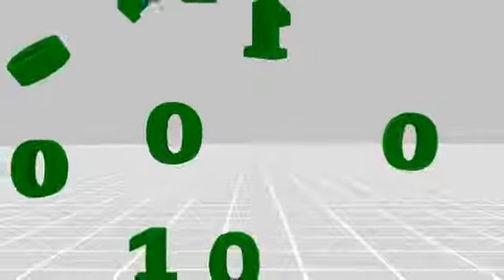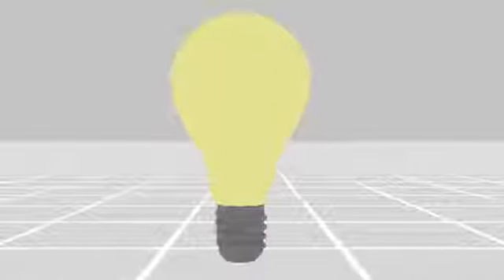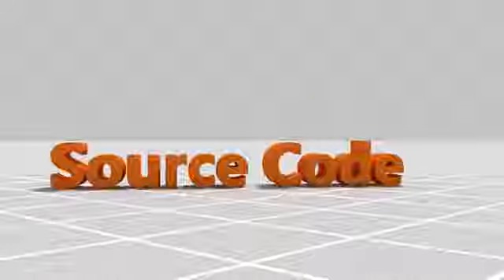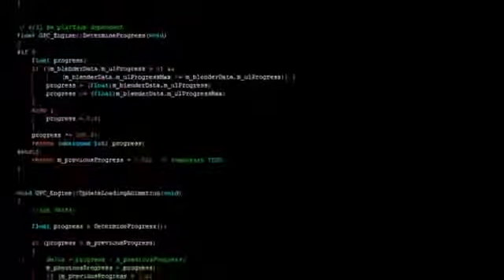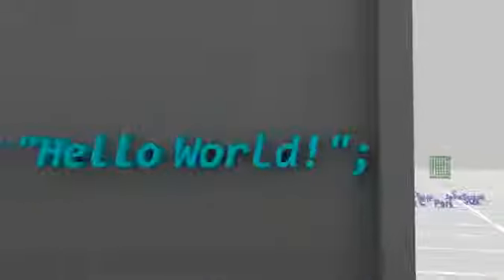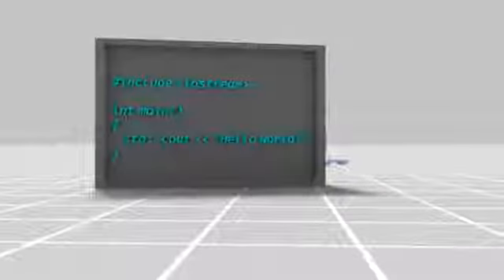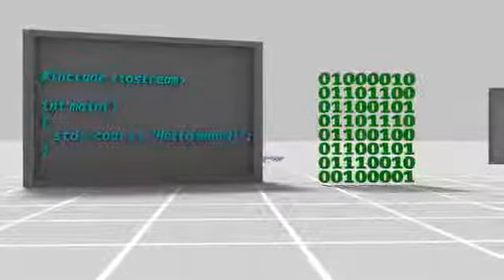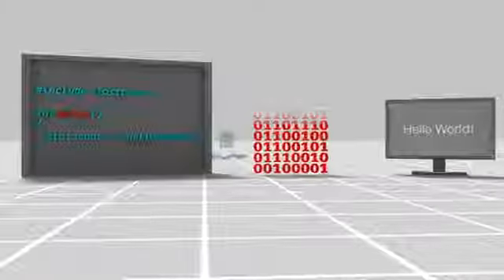How to made a software...